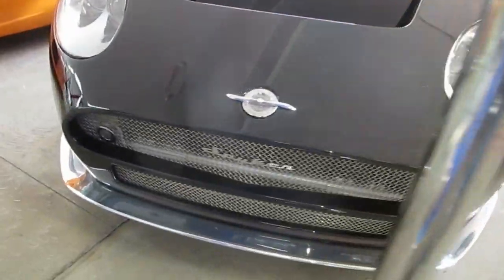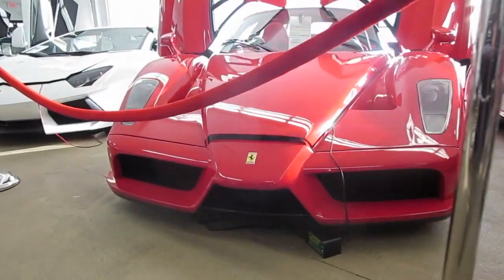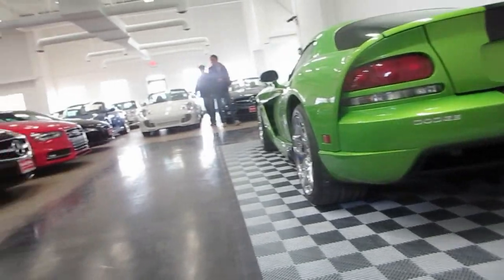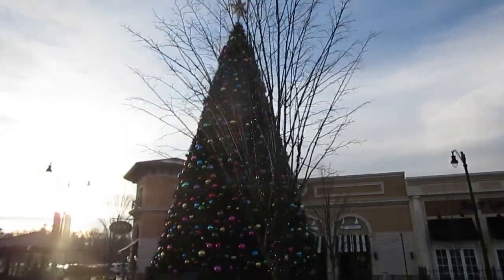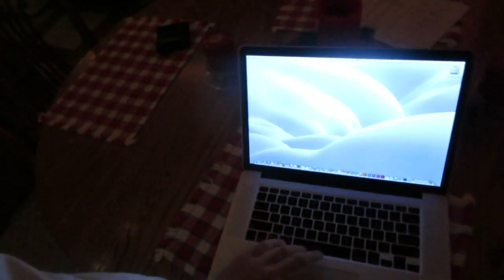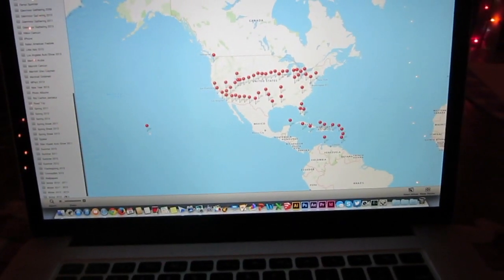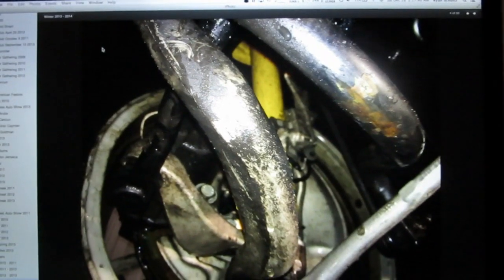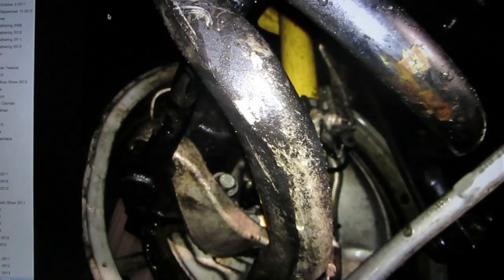PIcs! 12/27/13 - Day 1,115